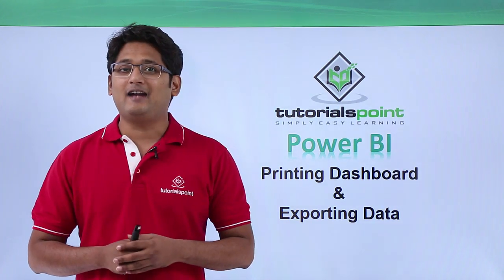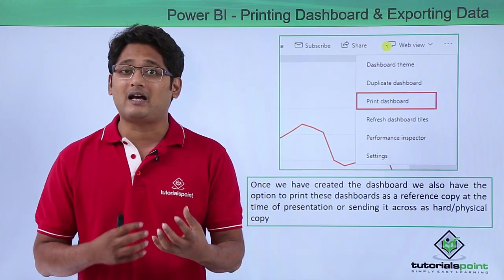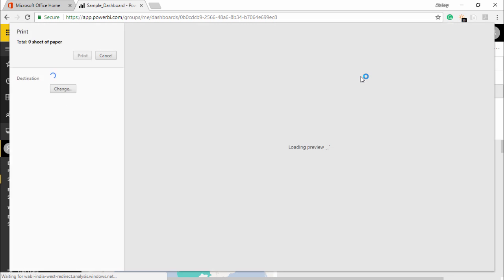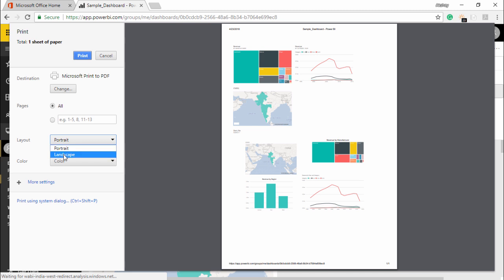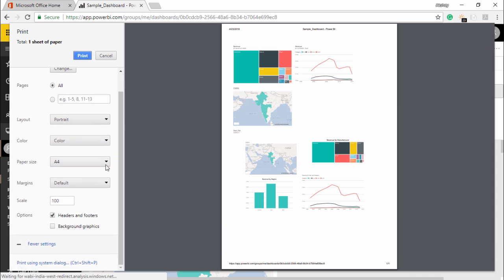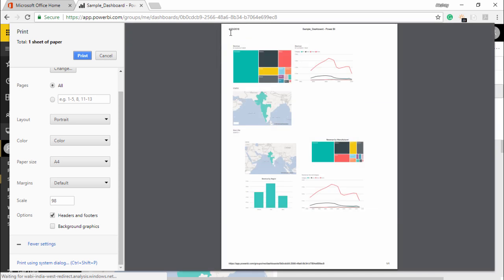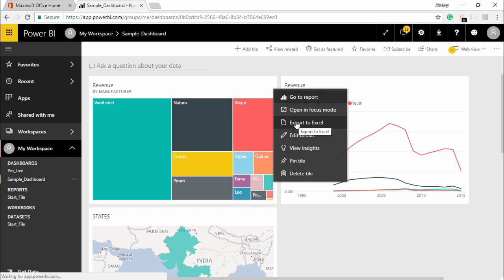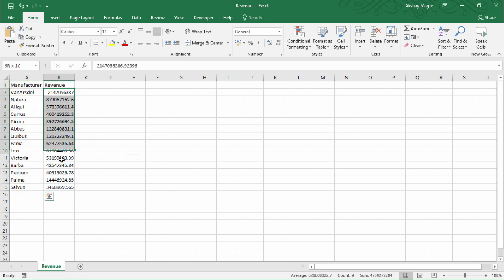Power BI - Printing dashboard and exporting data